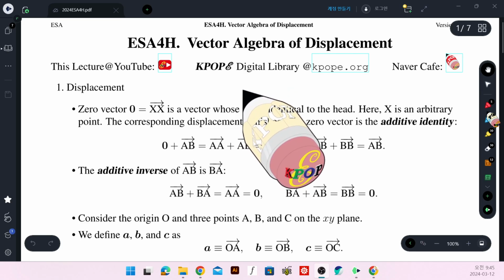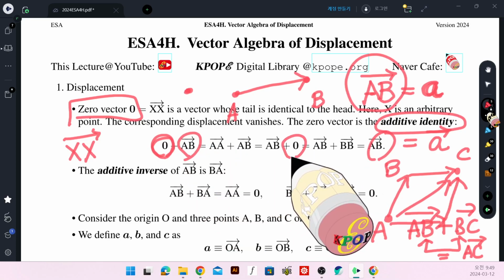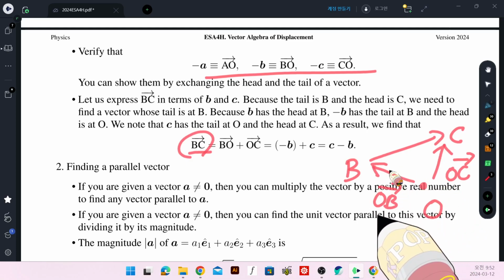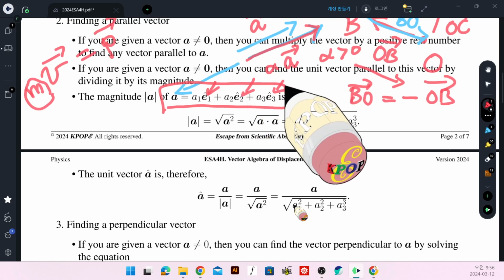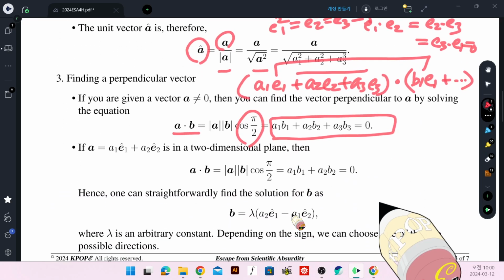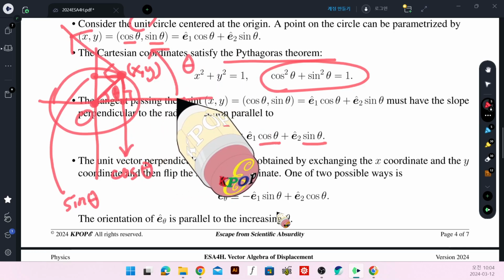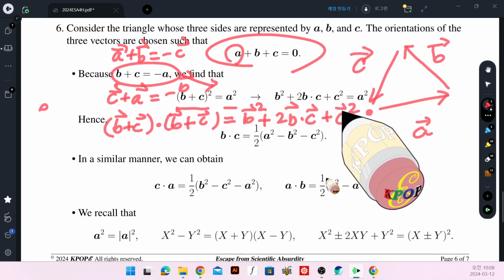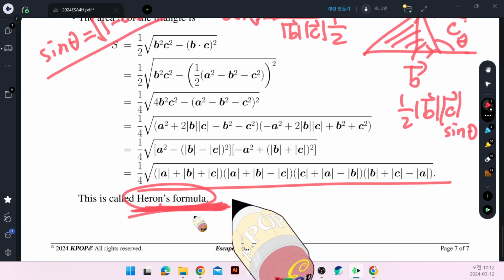2024 ESA4H Vector Algebra of Displacement